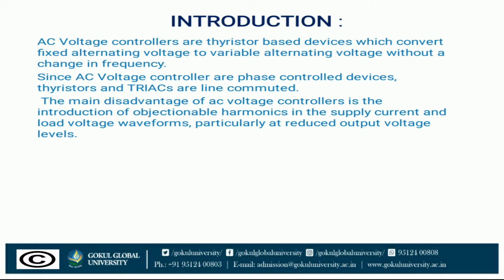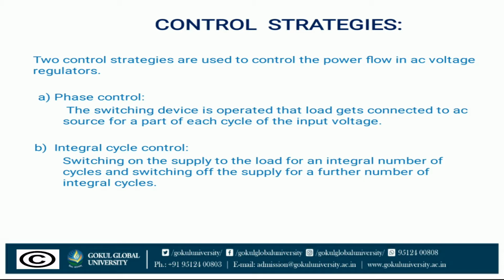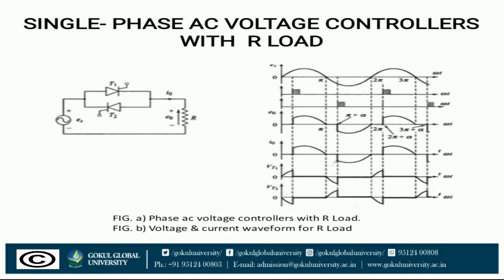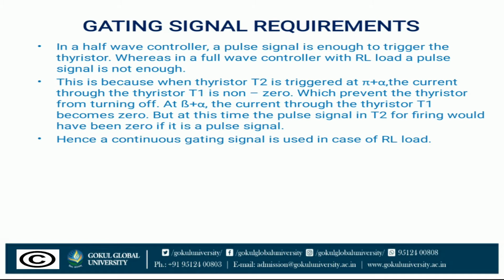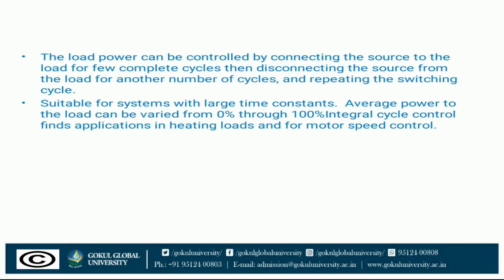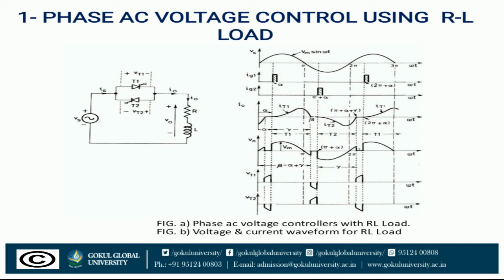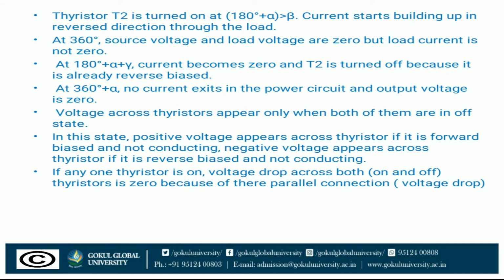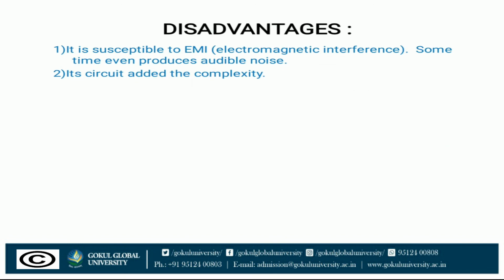AC Voltage Controller - Power Electronics-II - Electrical - HCET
Topic – AC Voltage Controller
Subject – Power Electronics-II
Department – Electrical